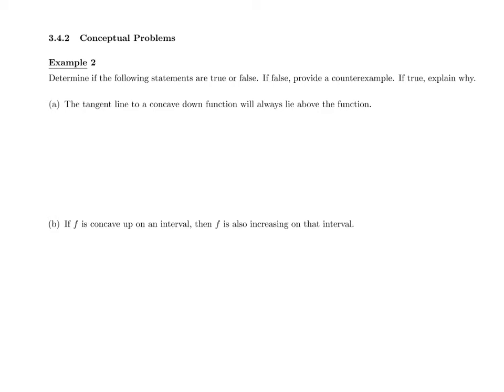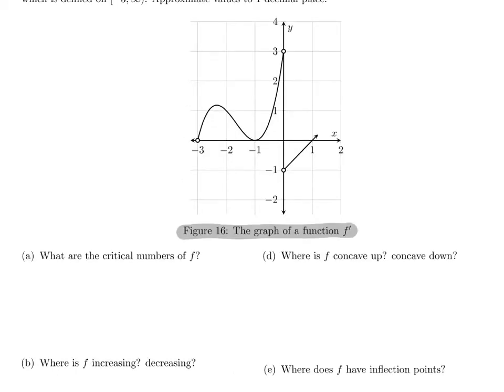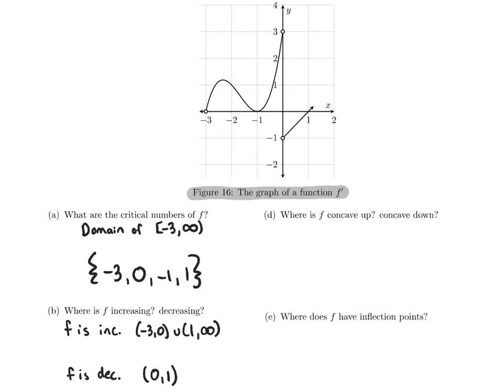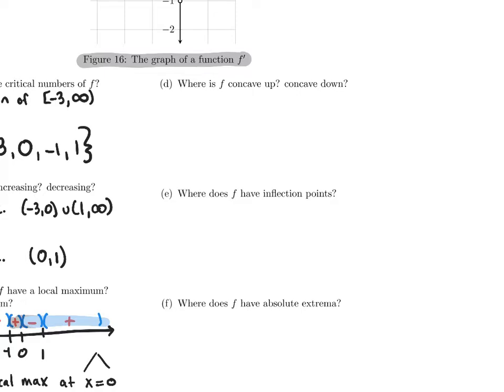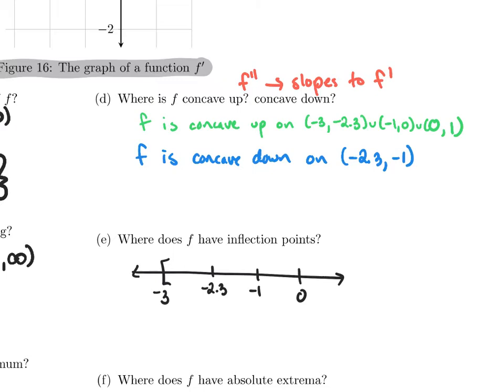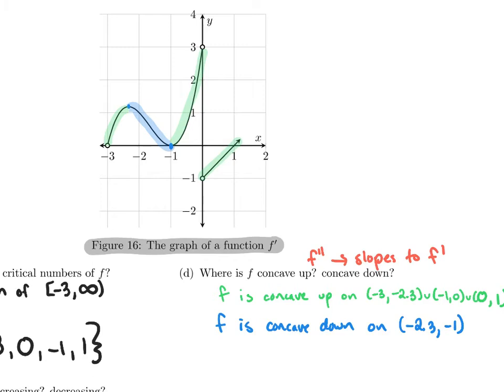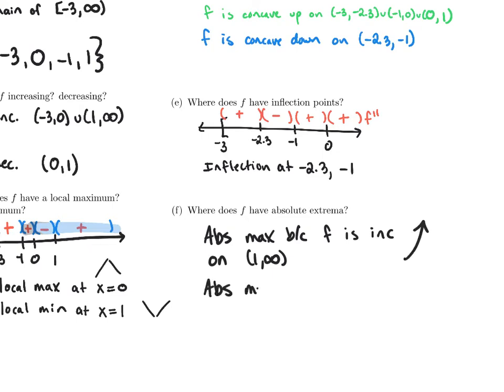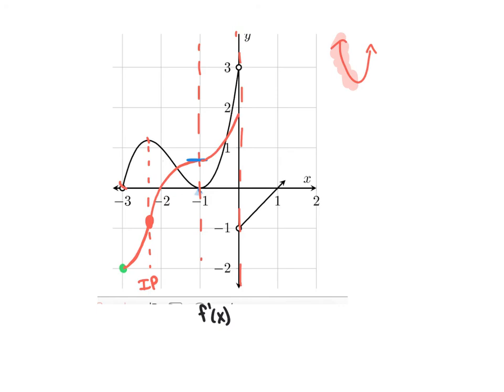concavity pt 2 (assuming f is continuous)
For Example 3, add in the assumption that the original function, f, is continuous. Otherwise there could be a jump discontinuity at x=0.